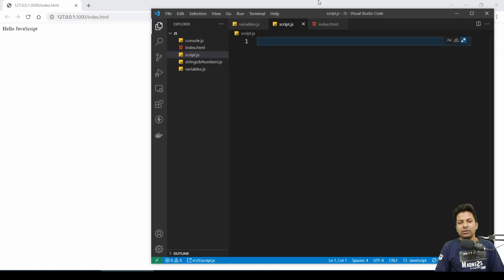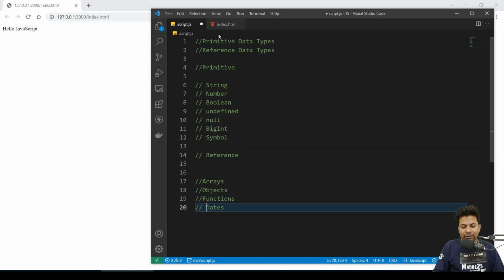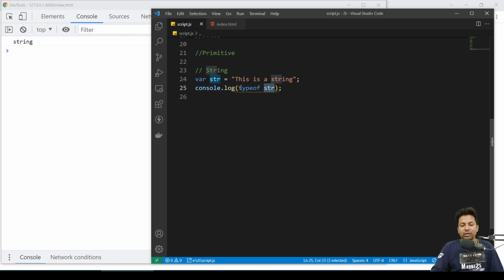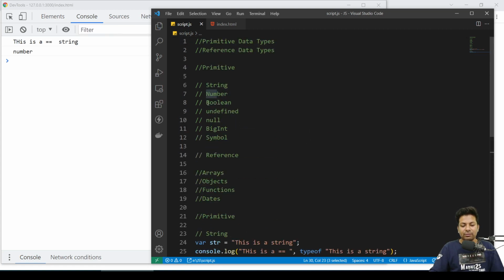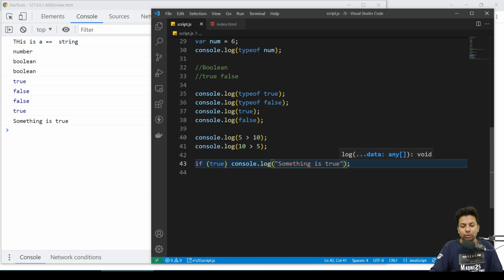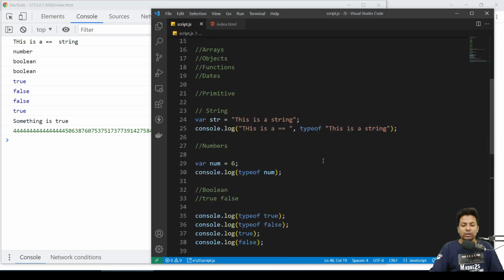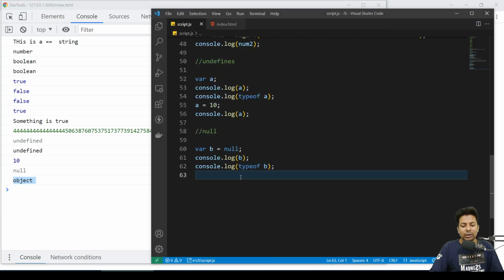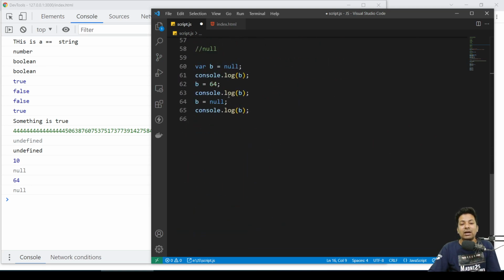JavaScript Data Types